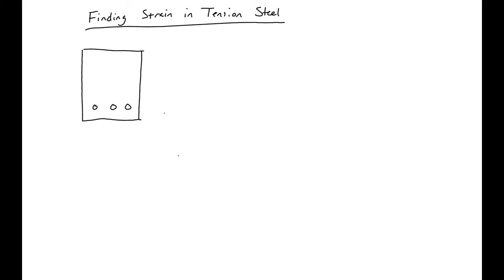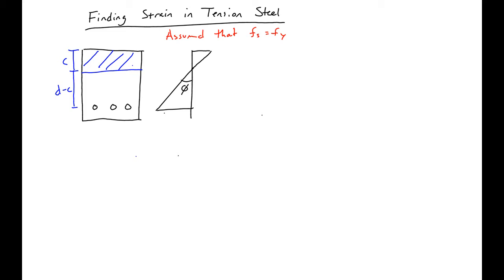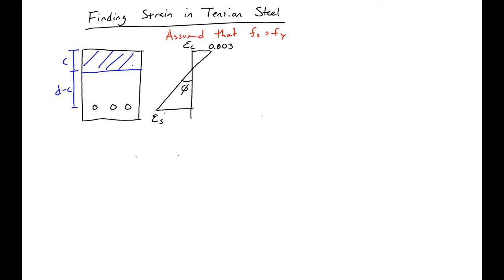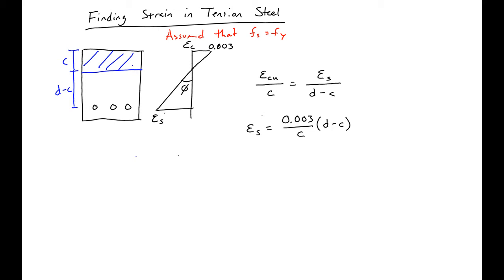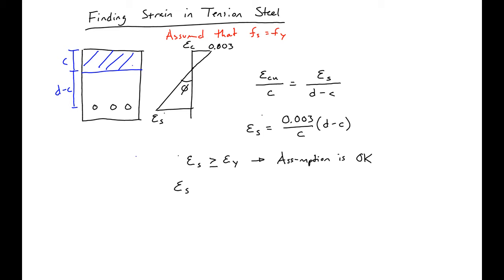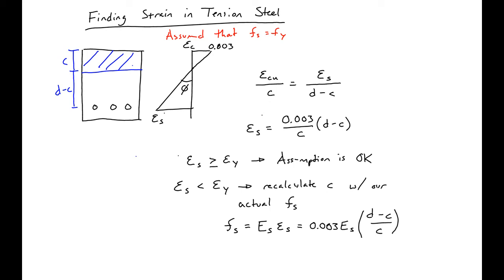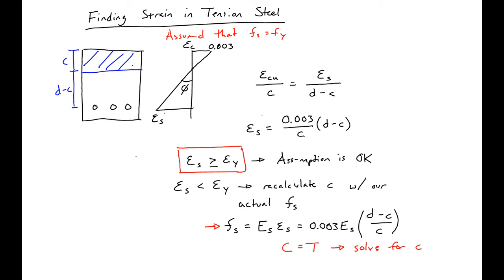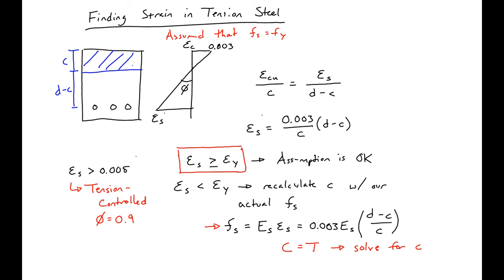3 - Finding Strain in Tension Steel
The strain in the tension steel caused by bending will dictate the analysis and behavior of reinforced concrete sections. The procedure for finding the tensile strain is introduced here.